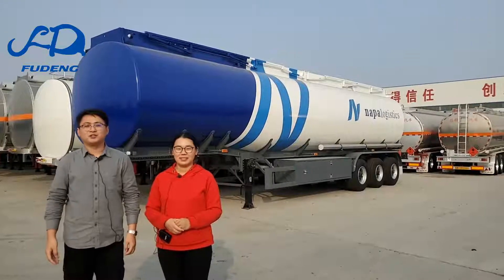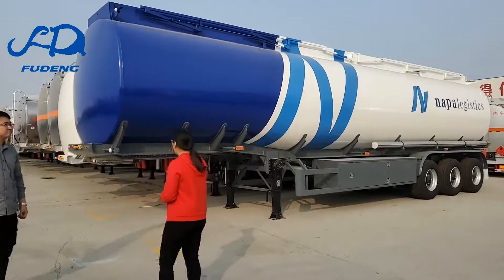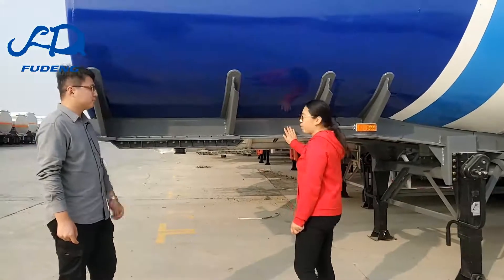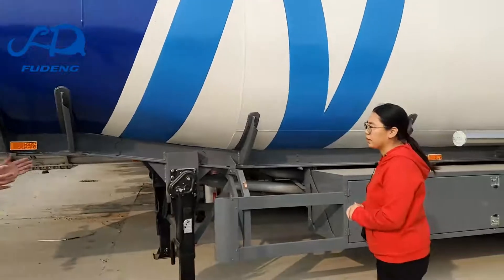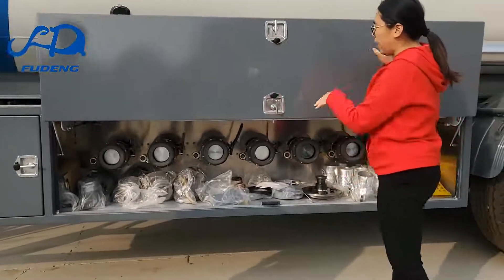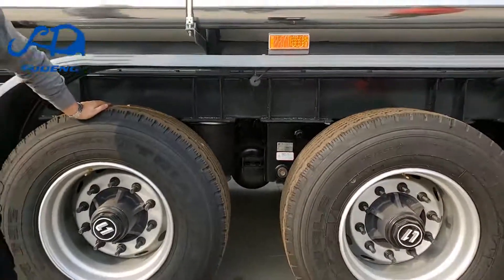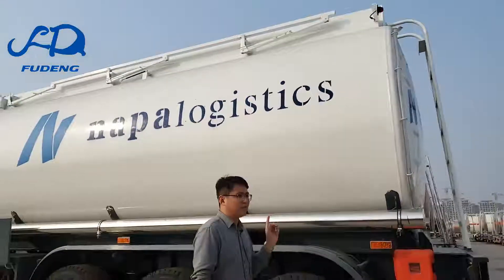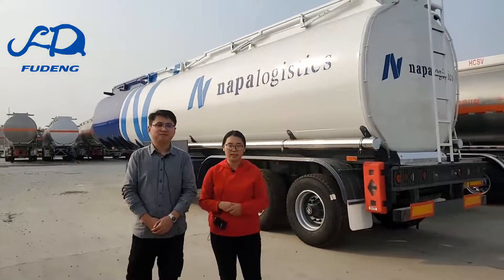What are the Different Types of Petrol Tanker Trailers? 45CBM Petrol Tanker Trailer introduce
FUDENG fuel tanker trailer can be designed in different capacities: 30 cubics fuel transport trailer, 40 cubics diesel tank trailer, 50 cubics fuel semi trailer, etc. To carry 40,000 litres, 45,000 litres, 54,000 litres, up to 90,000 litres of liquid. Our materials are different: carbon steel fuel tanker for sale, stainless steel tanker for sale, aluminum semi trailer.